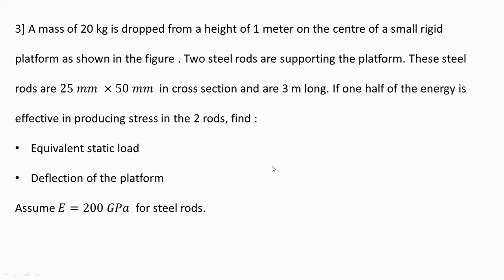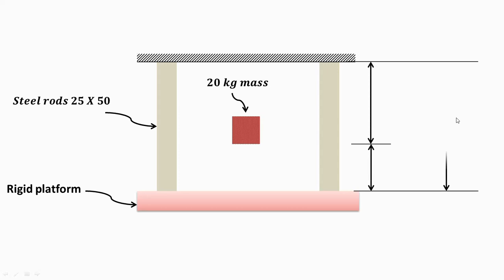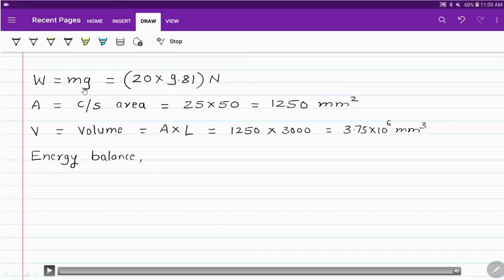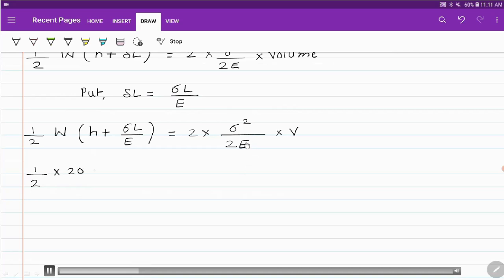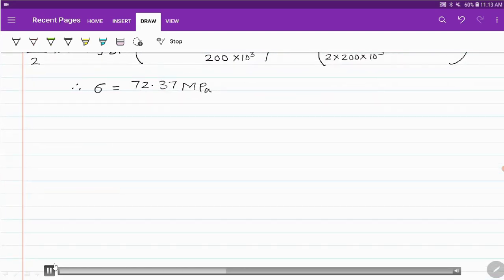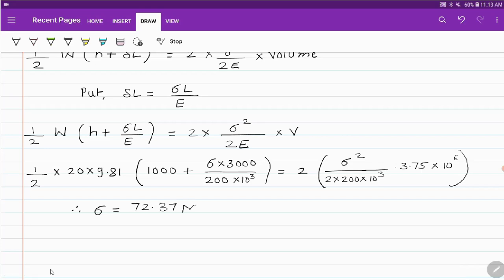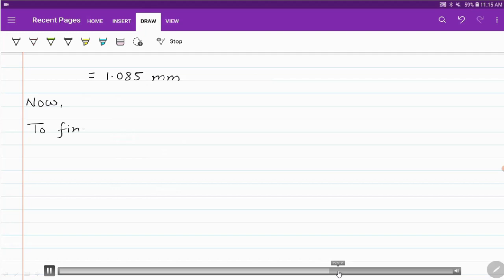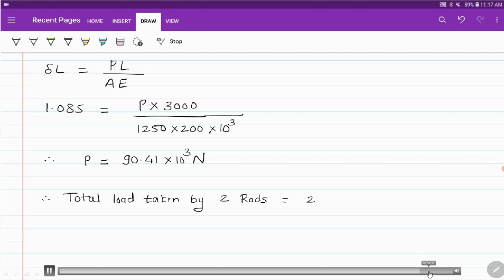Lecture 14 | A complete course on Strength of materials | Strain Energy & Impact loading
This video will explain how to solve examples on Strain Energy & Impact loading.

strength of materials lectures,
question -14 on strength of materials,
deflection in strength of materials,
strain energy,strength,
strength of material,
strength of material in hindi,
materials,
how to solve examples on strain energy & impact loading,
basics of stress and strain,
stress and strain curve,
normal stress and strain lectures